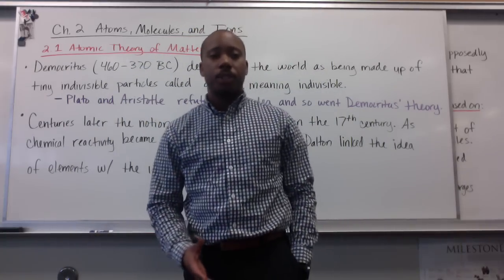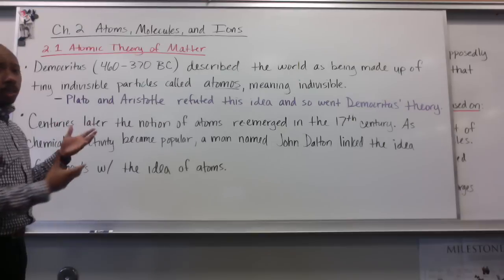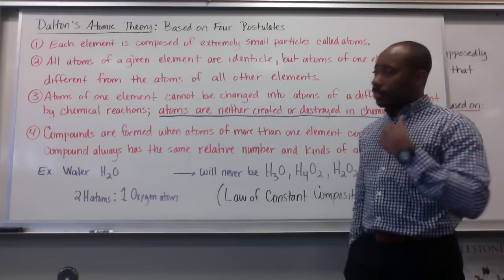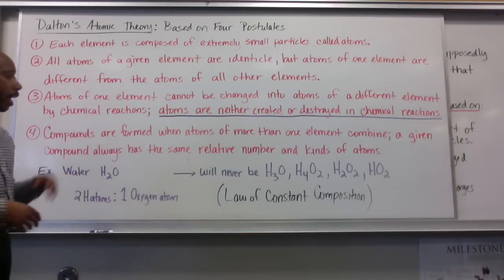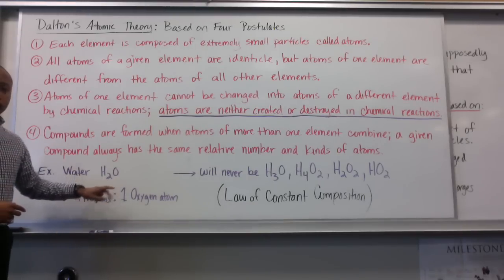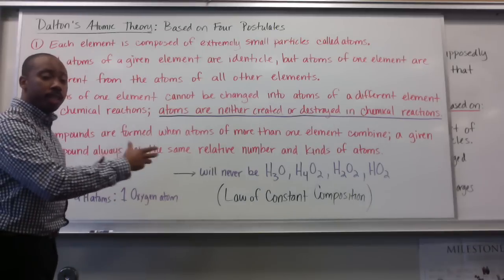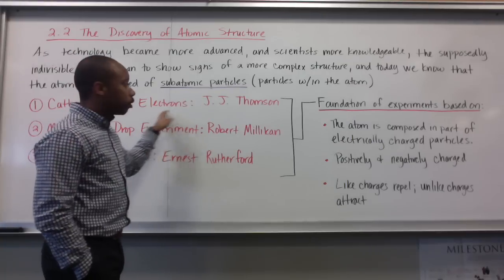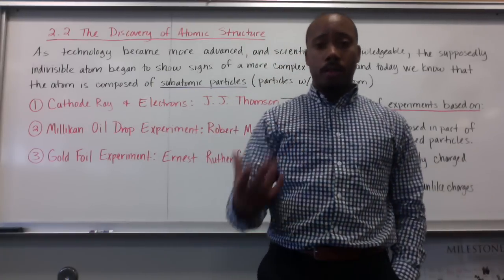Honors Chem #7 Atomic Theory of Matter and Atomic Structure (2.1-2.2)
Atomic Theory and Structure